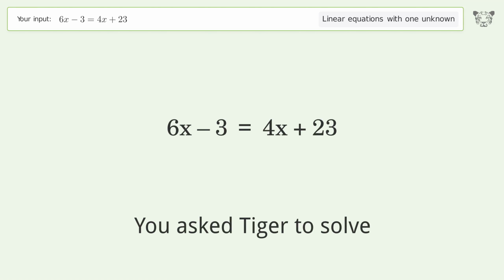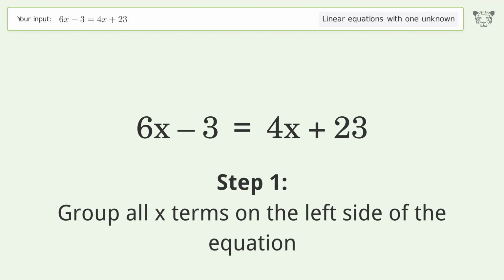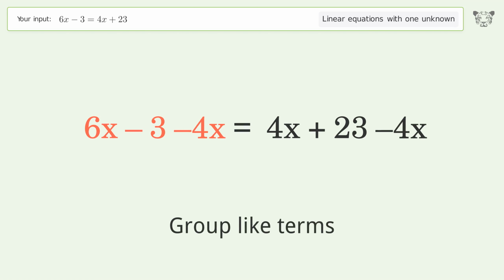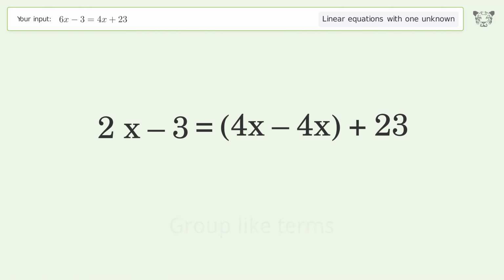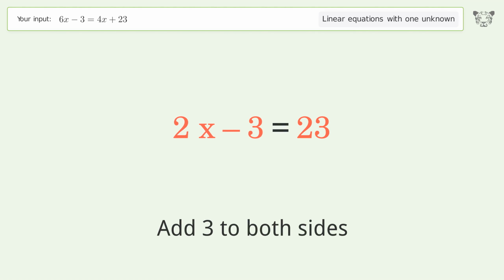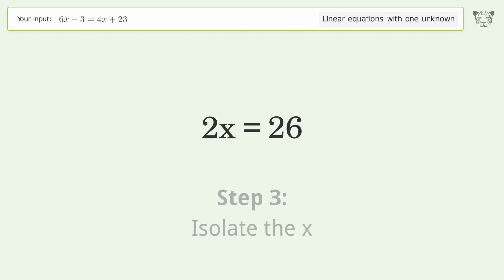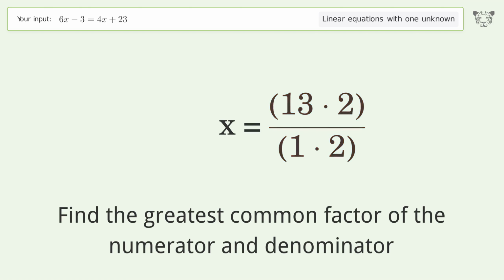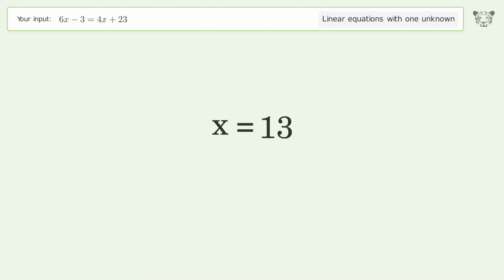Linear equation with one unknown: Solve 6x-3=4x+23 step-by-step solution